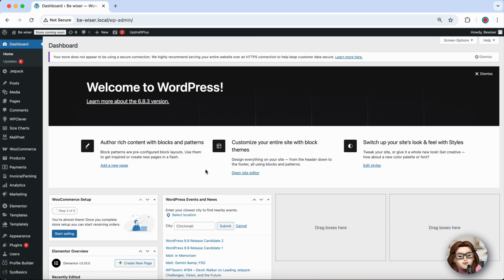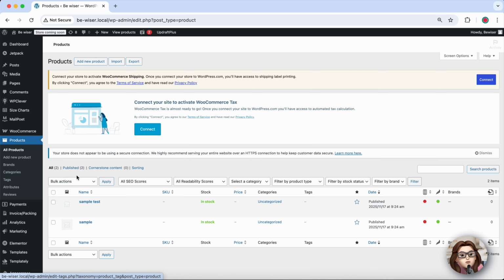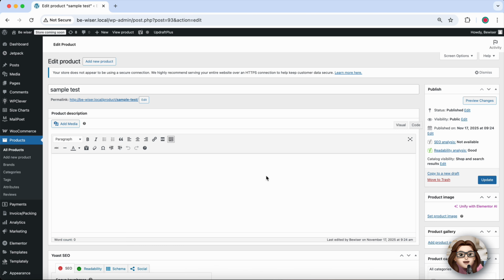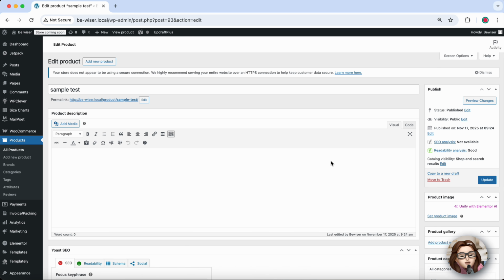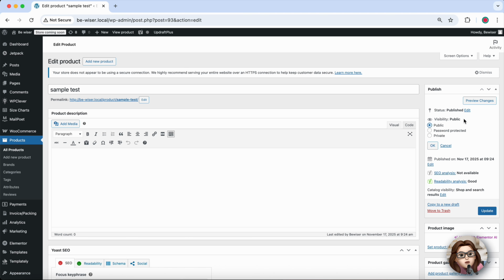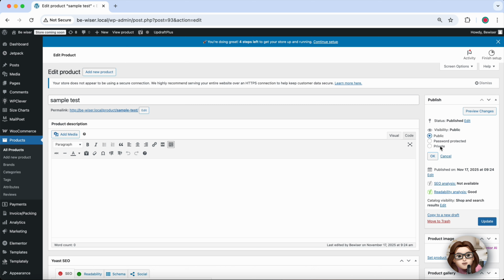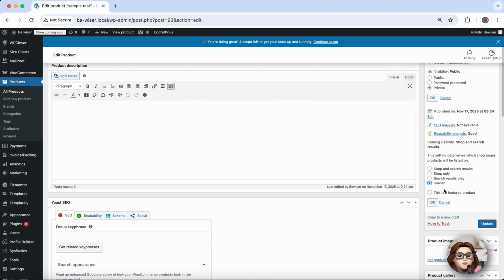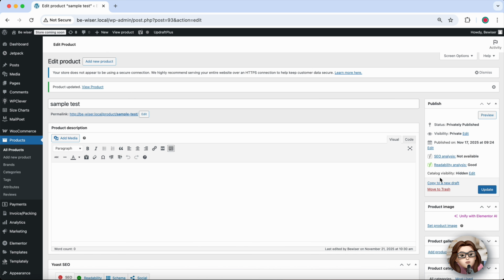How to Hide Product from Shop Page in WooCommerce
If you want to hide specific products from the WooCommerce shop page, category pages, or search results, this step-by-step tutorial will show you every method you can use—no coding experience required. Many store owners want to hide certain products for special use cases, such as private listings, wholesale products, seasonal items, out-of-stock variations, or membership-only items. Regardless of your reason, WooCommerce makes it easy to control product visibility, and this video covers all the beginner-friendly and advanced methods.

In this tutorial, you’ll learn how to hide any product directly from the WooCommerce product editor using the built-in Catalog Visibility settings. With one click, you can make a product hidden from the shop page while still allowing direct access through a link. You’ll also learn how to set products to “Search only,” “Catalog only,” or fully “Hidden,” depending on how visible you want them to be.

We’ll also show you how to hide products by category. This is useful if you want to create a private section of your store for wholesale, B2B clients, or promotional items. You’ll see how to use WooCommerce settings, theme controls, and custom code snippets to hide entire categories from the shop layout.

For users who prefer a plugin-based solution, we’ll cover the most reliable tools—such as “WooCommerce Members Only,” “Catalog Visibility Pro,” and “WPC Product Visibility”—which allow you to hide products for logged-out users, hide prices, restrict product access, or hide products conditionally based on user role, stock level, or date.

If you want a code-only method, this video also explains how to hide products from the shop and category pages using a simple snippet added to your child theme or a Code Snippets plugin. This method is perfect for developers or anyone who wants complete control over visibility rules without relying on third-party plugins.

By the end of this WooCommerce guide, you’ll know how to hide products globally, hide them only from shop archives, hide them based on category, or hide them conditionally based on user type or custom rules. Whether you’re building a clean catalog, a wholesale store, or a private shopping area, this tutorial gives you everything you need to manage visibility like a pro.

This video shows you How to Hide Product from Shop Page in WooCommerce Easily! Watch this Video till the end to learn How to Hide Product from Shop Page in WooCommerce.

Were you able to figure out How to Hide Product from Shop Page in WooCommerce? Share this with your friends who want How to Hide Product from Shop Page in WooCommerce.

Problem Solved in this Video-:

What Do you Think of How to Hide Product from Shop Page in WooCommerce?